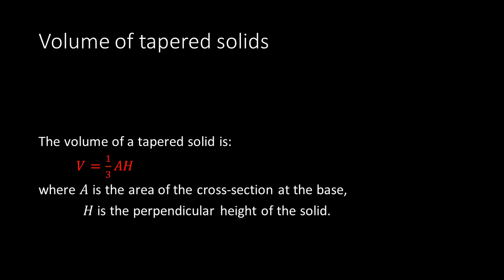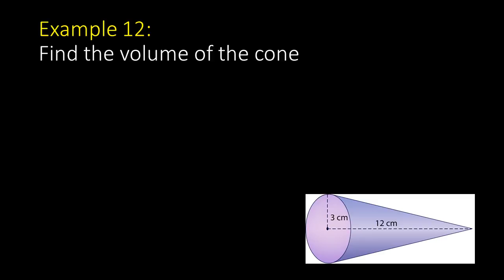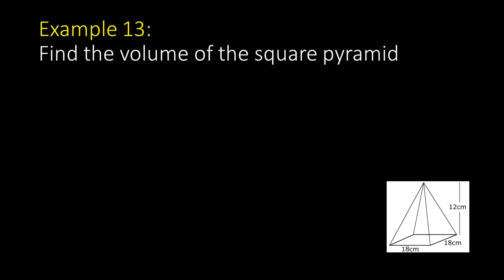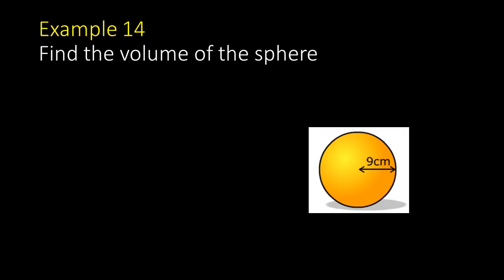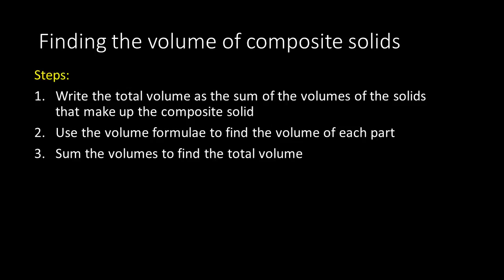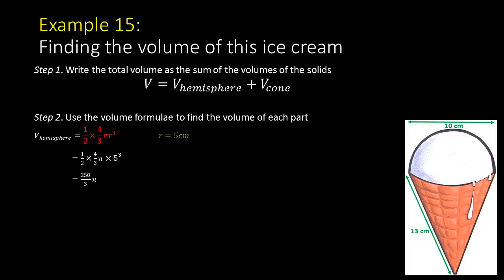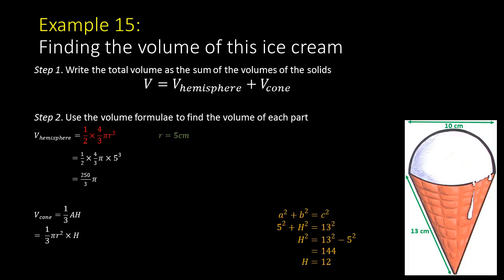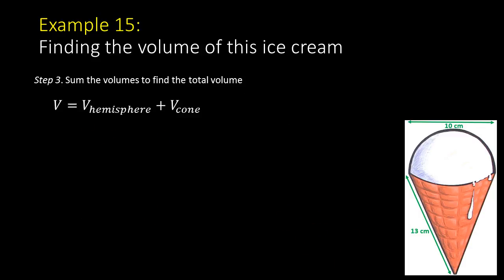Exercise 3.5 - Volume of tapered solids and spheres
Learning intention: To calculate the volume of tapered solids and spheres.